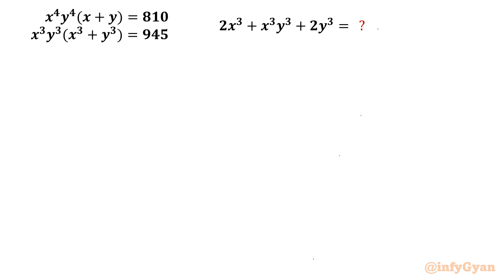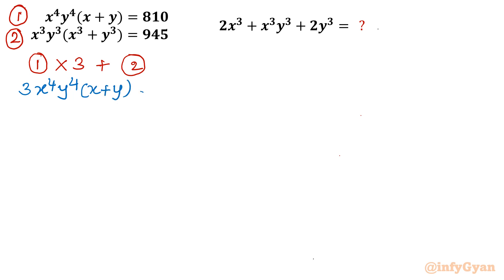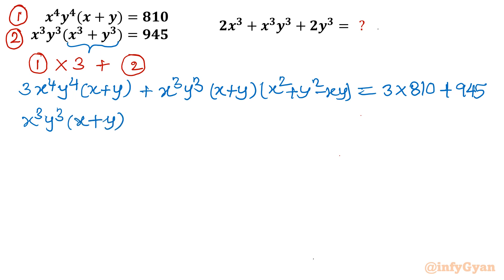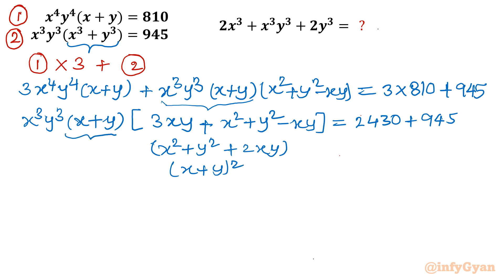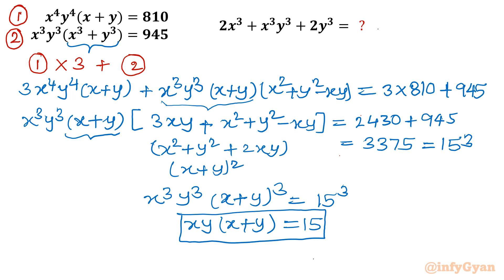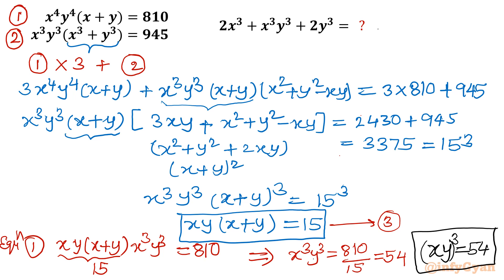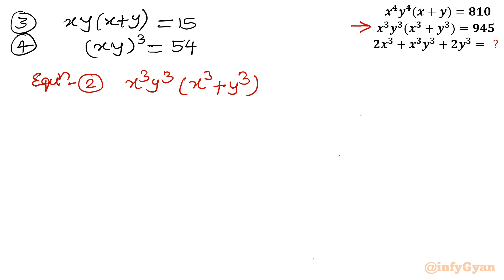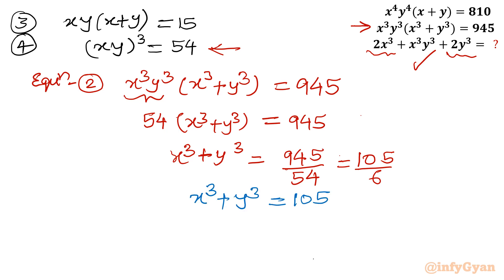Algebra Olympiad Challenge: Are You the One to Beat?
Get ready to test your algebraic prowess and take on the ultimate challenge! In our latest video, we dive into some mind-boggling algebra problems designed to prepare you for the Algebra Olympiad. Are you the one to beat? Sharpen your skills, solve complex equations, and gain a competitive edge as you aim for Olympiad glory. Watch now and get one step closer to becoming a true algebra champion! 🏆✨

Topics covered:
Algebra
Algebraic identities
Algebraic manipulations
Solving Equations
Expressions
Simplifying Expression
How to simplify expression?
Math Olympiad
Math Tutorial
Algebra Challenge

Time-stamps:
0:00  Introduction
1:12  Algebraic identities
3:05  Exponents
4:04  Algebraic manipulations
6:55  Simplifying
8:10  Evaluating Expression